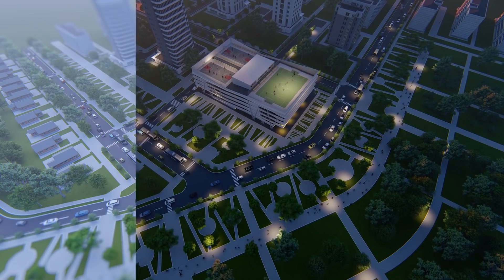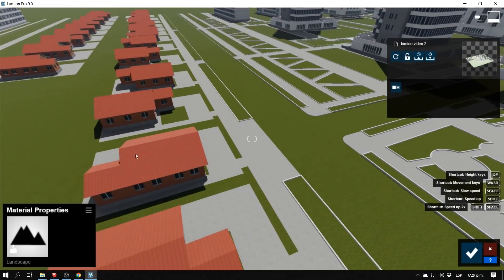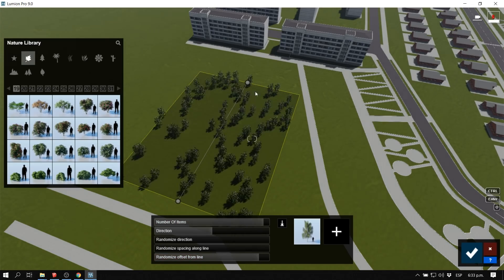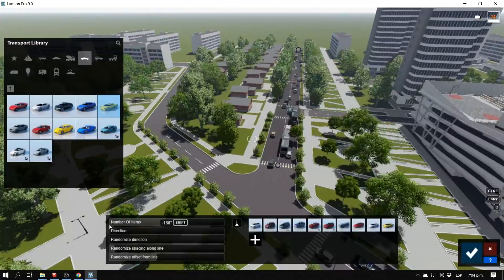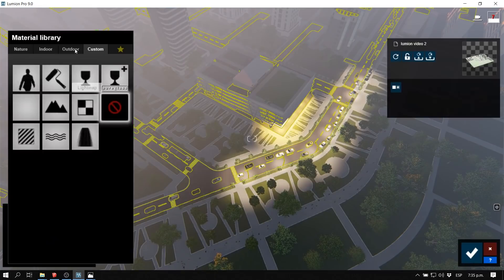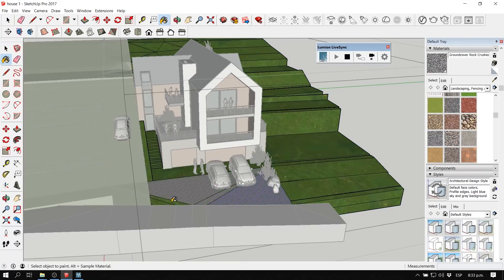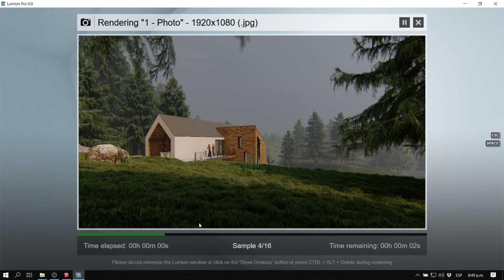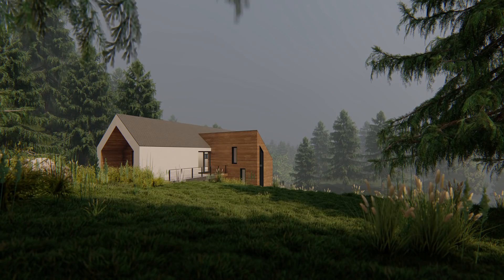Lumion 9 Creating an Image (It´s a game changer!)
My Architecture computer setup:
My current computer setup details: